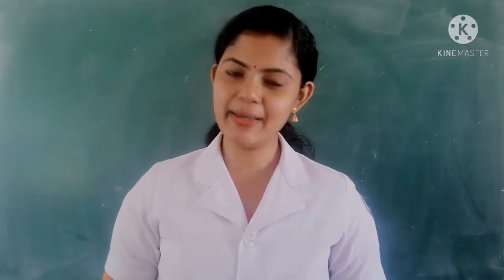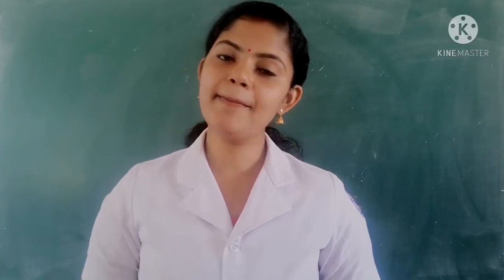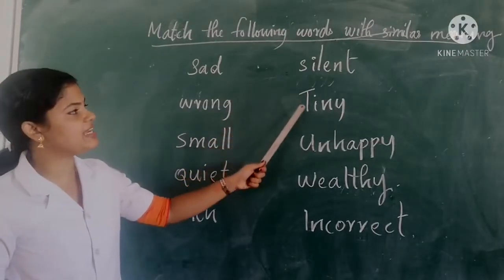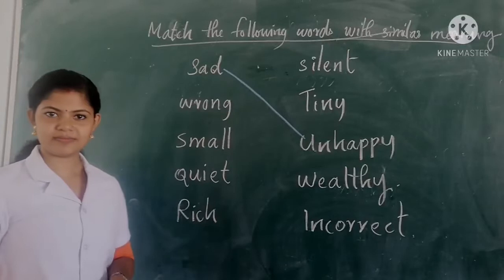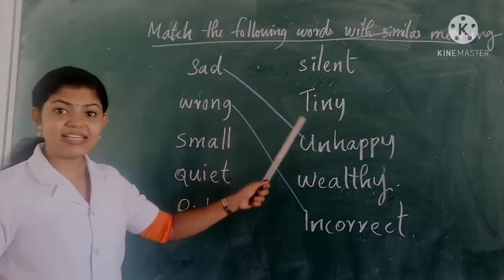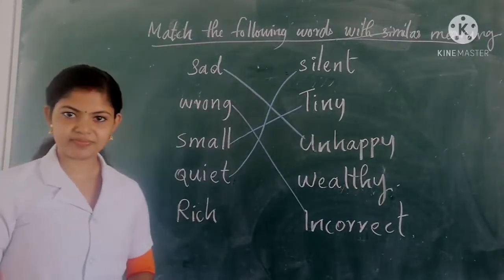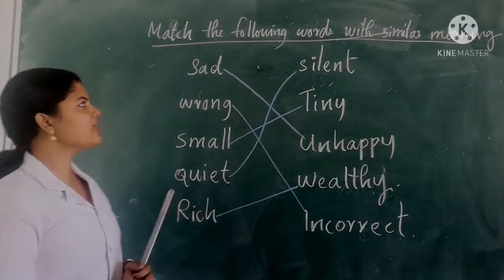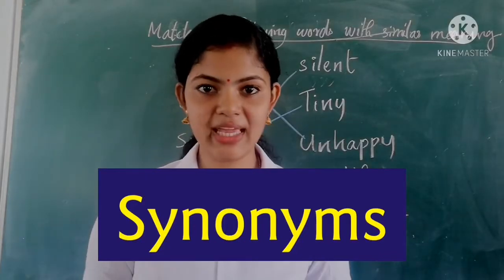Class 3 LECTURE VIDEO (01.02.2021)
Synonyms, Punctuation